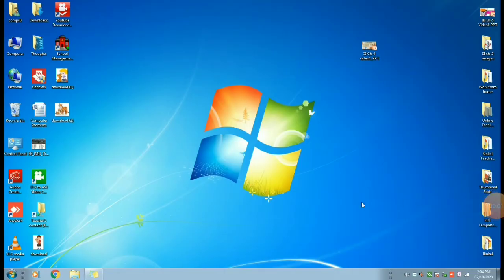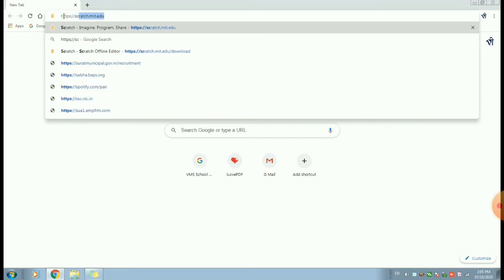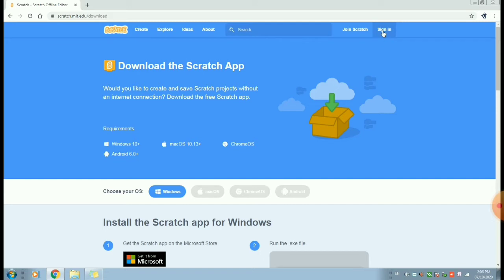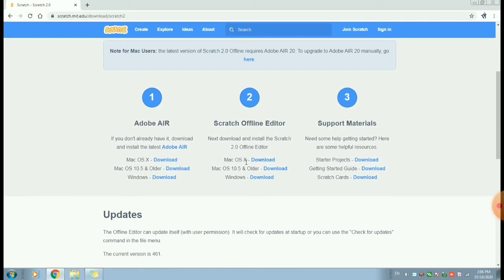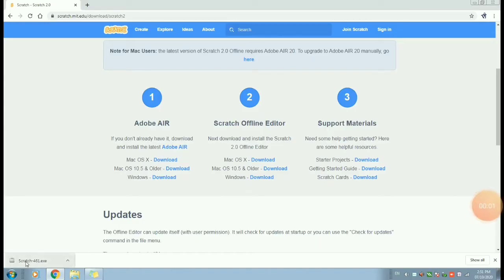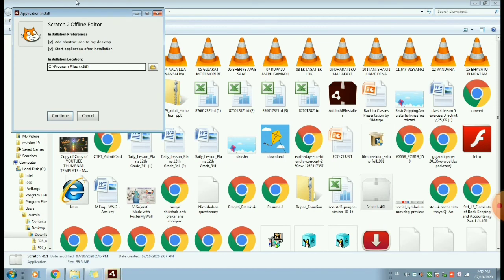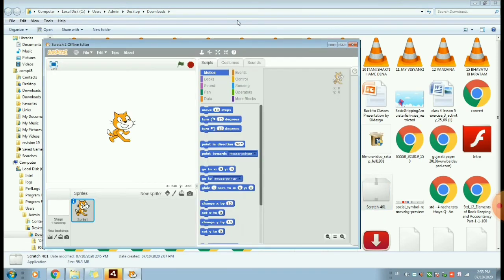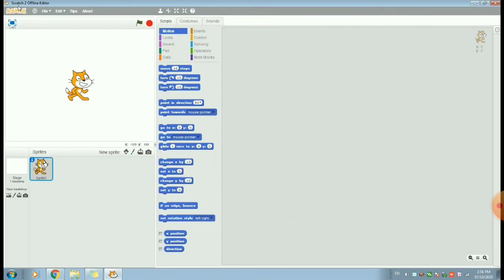Computer for Class 3 | Ch: 5 Introduction to Scratch Programming (Part-2) By Rinkal Bagadiya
In this video we are going to learn how can we download Scratch 2.0 offline editor and install it in our computer.